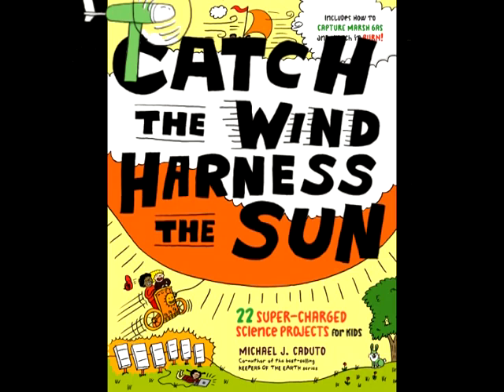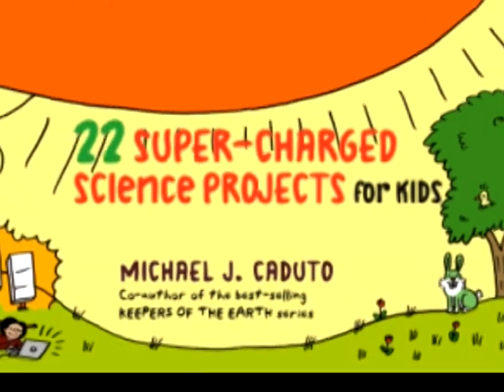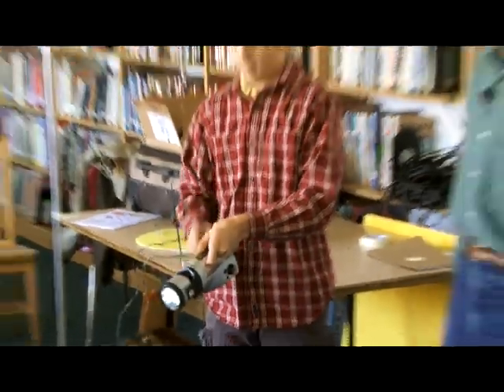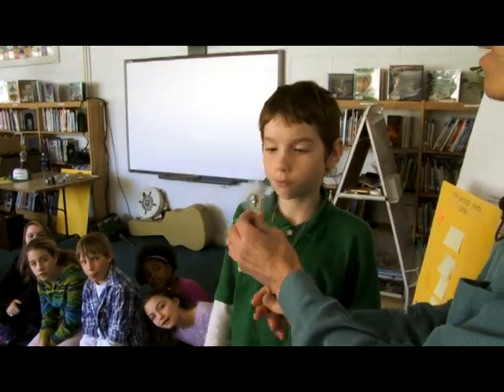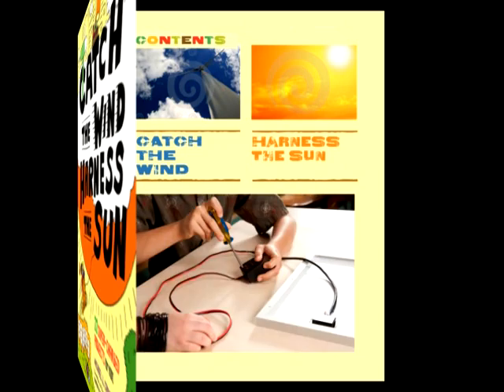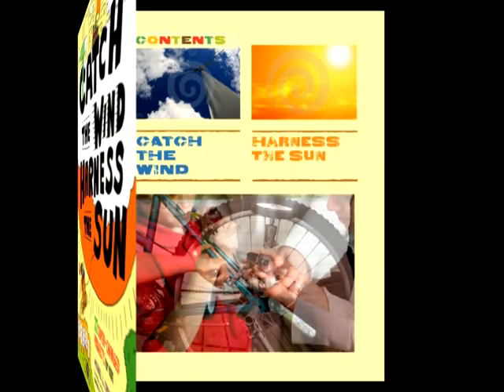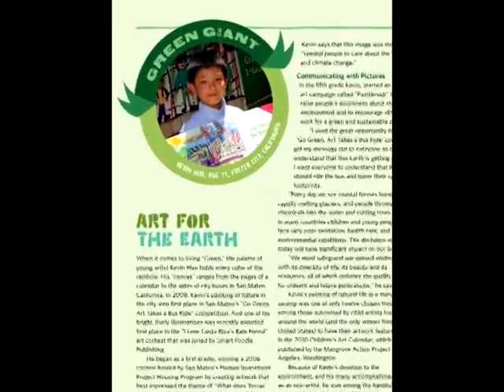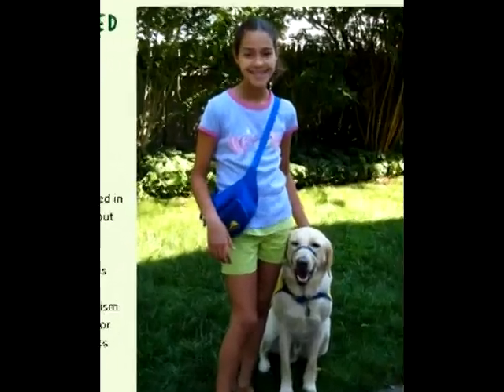Catch the Wind, Harness the Sun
Author: Michael J. Caduto

Kids ages 8 to 12 will love these 22 exciting activities and experiments focused on producing and playing with renewable energy. Projects range from the quick and simple — like the Pie Plate Wind-Maker — to the thrillingly large-scale, like Pedal Power, in which kids use a bicycle to power a 12-volt battery. Each activity teaches children about renewable energy and larger environmental issues. Education doesn't get more fun than this! Catch the Wind, Harness the Sun offers more than enough to get any kid charged up about renewable energy.

Pages: 224
Size: 8 1/2 x 10 7/8
Color: Full-color; Photographs and illustrations throughout
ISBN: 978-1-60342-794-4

Available in May at bookstores everywhere
or call Storey Direct to order: 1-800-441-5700